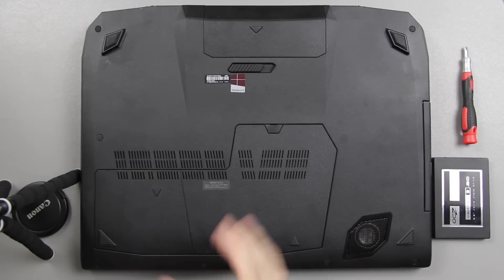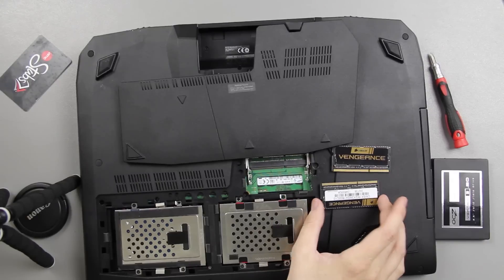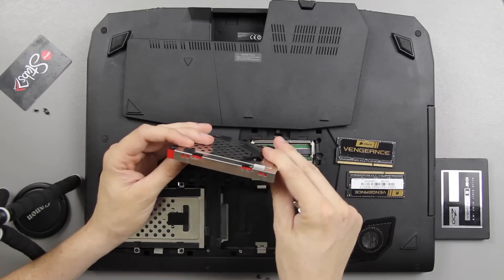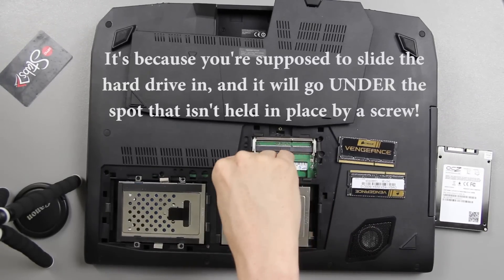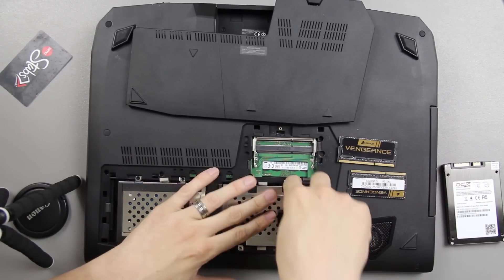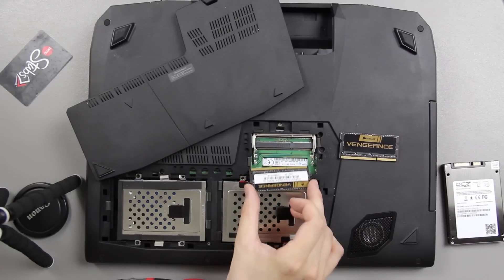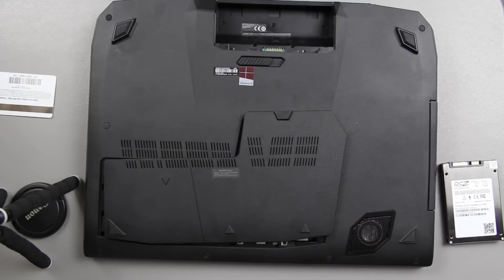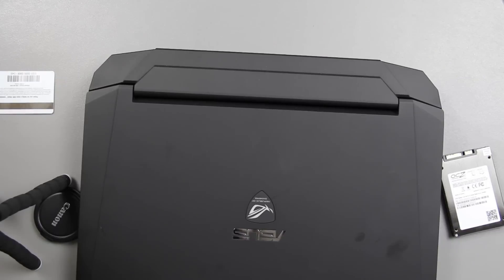How To Upgrade the ASUS G750 Ram and Hard Drive to SSD (Tutorial)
I edited this last month, but I'm finally getting around to uploading it. MAKE SURE you use DDR3L 1.35V RAM! Do NOT use 1.5v or DDR3. I now have the Asus G750JH (I no longer have the G750JX), and it comes with 24GB by Default, and leaves one slot open to put in an additional 8GB stick, equaling 32GB of ram.

This thing is a beast. I did an unboxing, but it's so similar to the other ASUS G750JX, that I'll edit the video at a later date. I have many other videos (on phones) to do.

My Current Laptop

Send me a follow request and I WILL accept it! :)